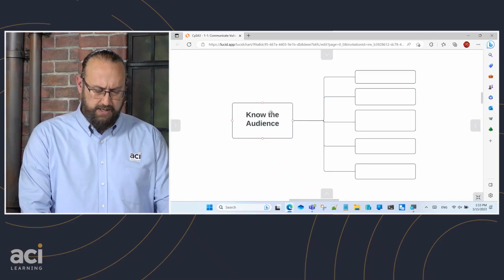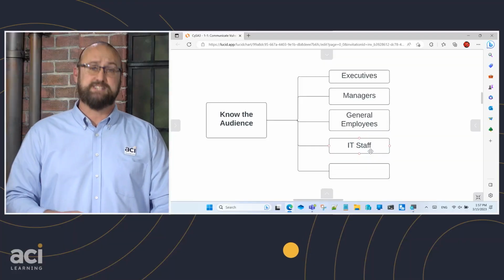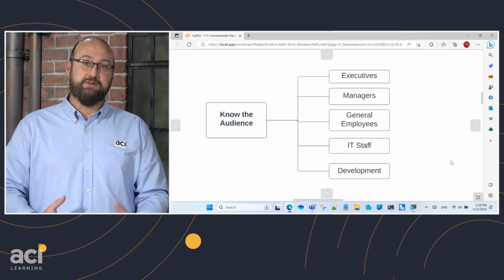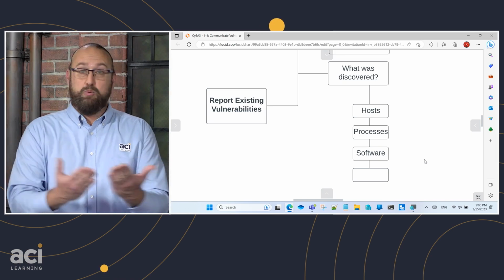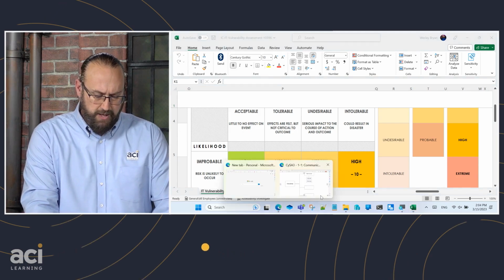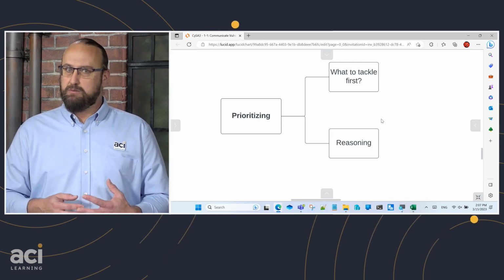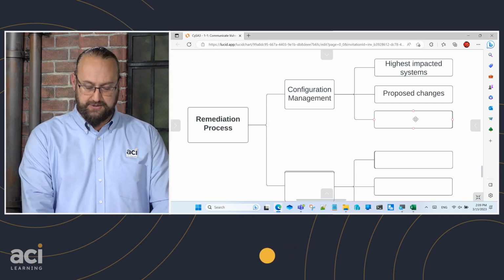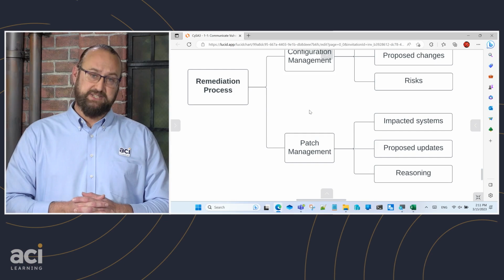CompTIA CySA+ | 4. Communicating CyberSecurity Findings Effectively | 50. Communicate Vulnerability